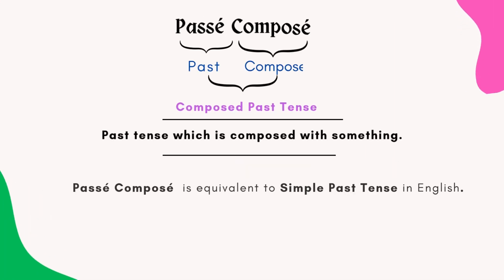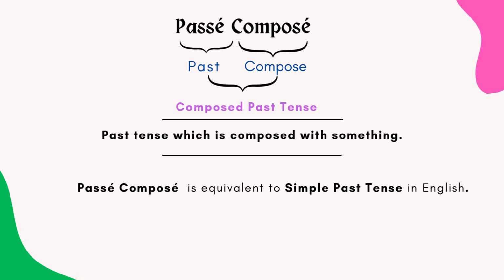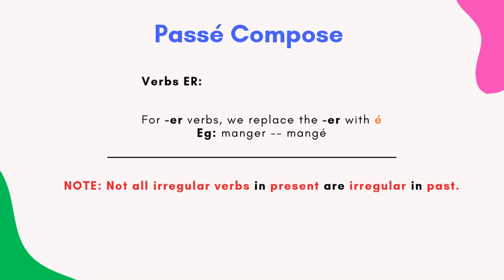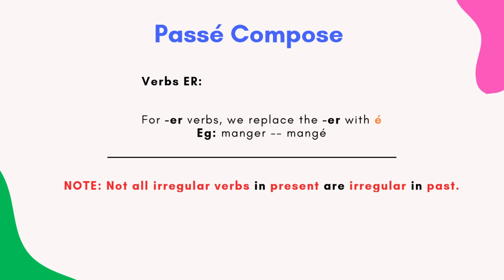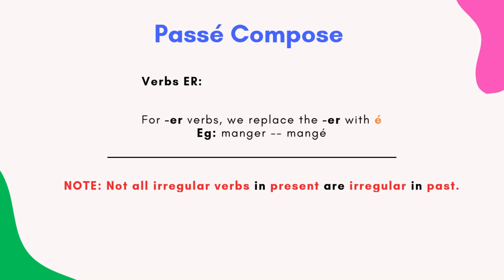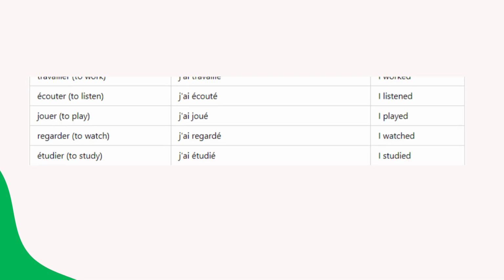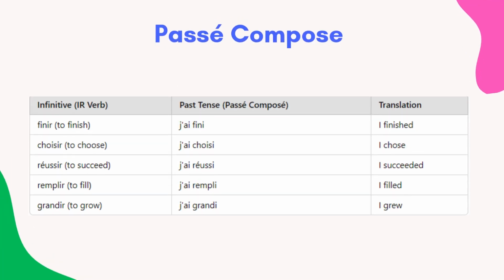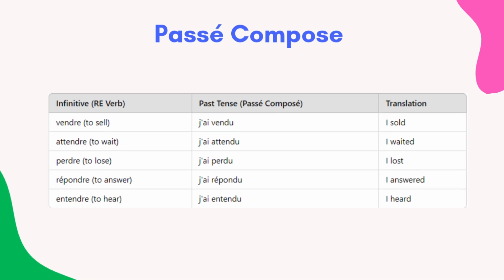MultiLingo: Passé Composé : Conjugaison des verbes réguliers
Après avoir vu cette vidéo, vous serez en mesure de conjuguer les verbes réguliers au passé composé